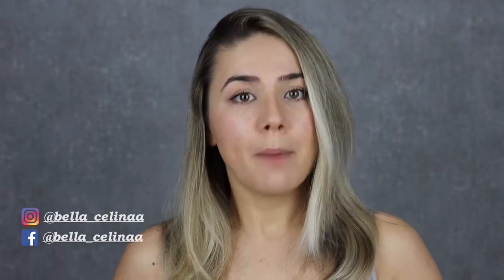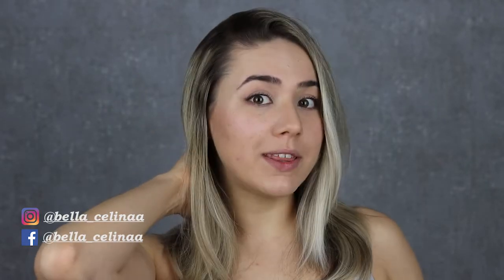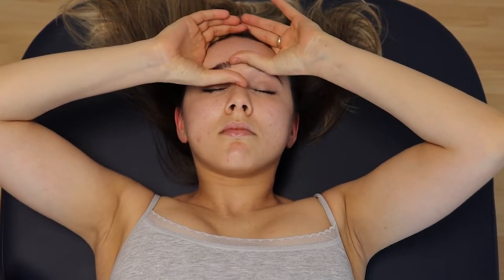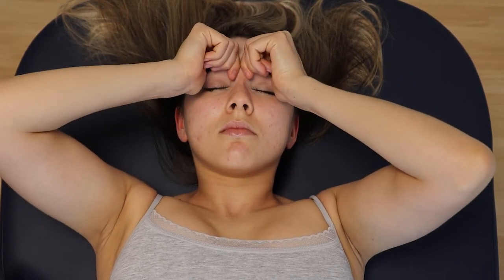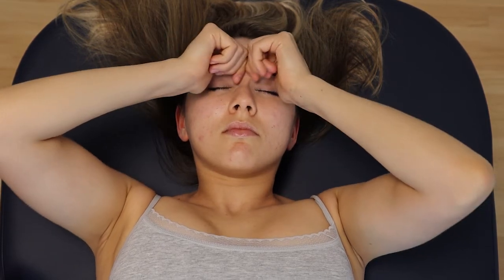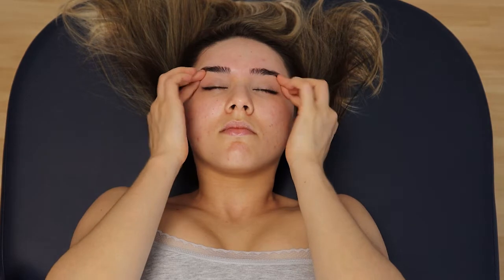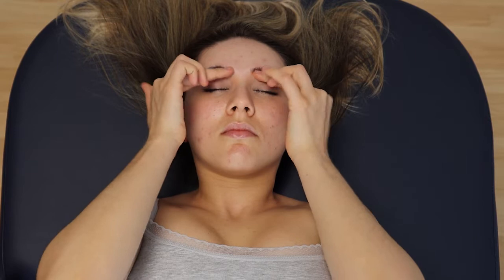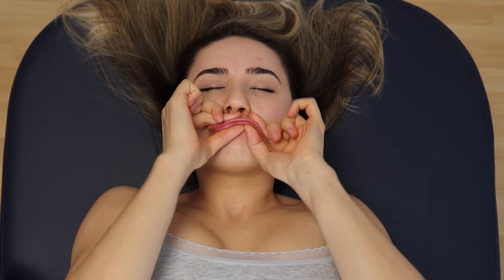HOW TO perform a massage straight after waking up?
How to do depuffing massage when you wake up to look fresh? It is my habit to do every day facial massage. Lymphatic drainage massage is very important if you want to look healthy and young.
USEFUL LINKS:
HOW TO fight and lift hooded eyelids naturally? YOU only need up to 7 minutes a day